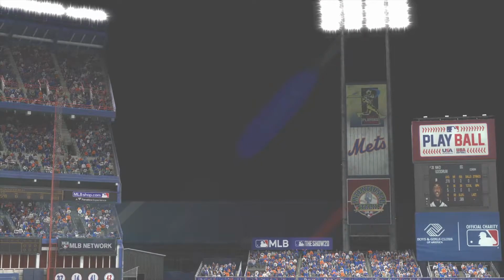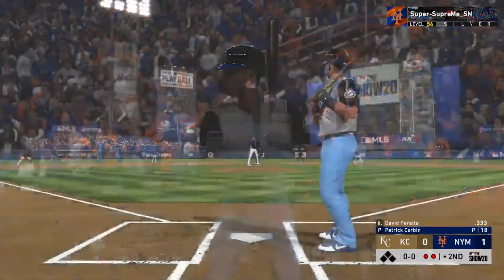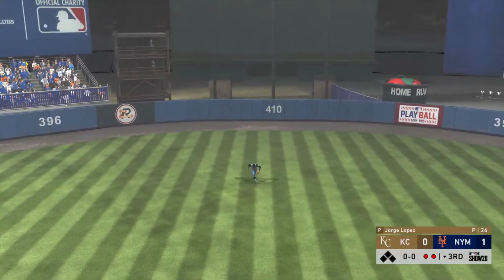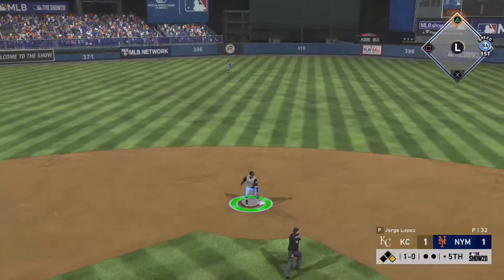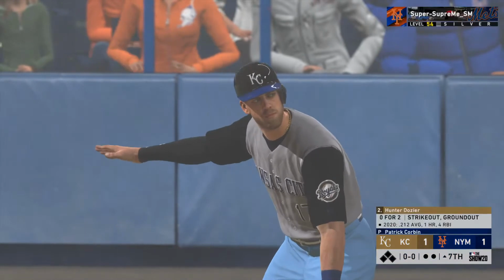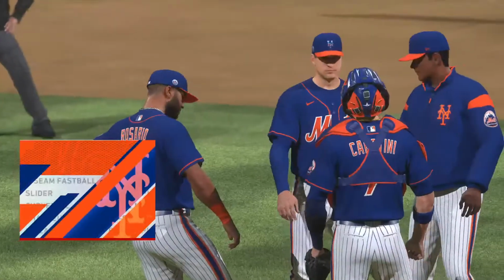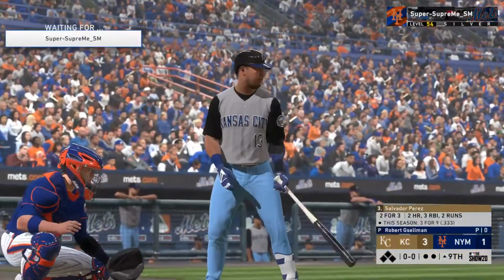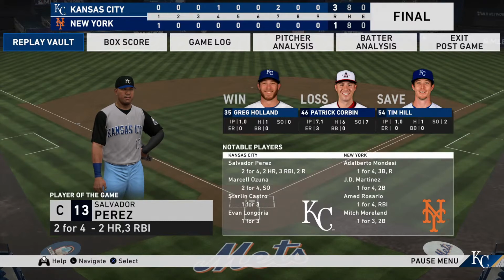KSL 커스텀리그 20-2 KC vs. NYM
KSL (Korean theShow League)